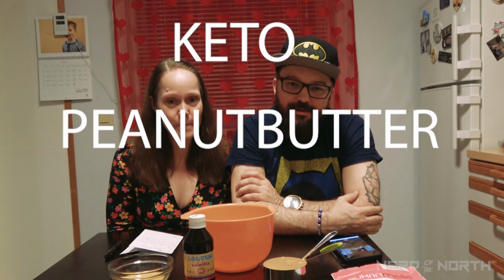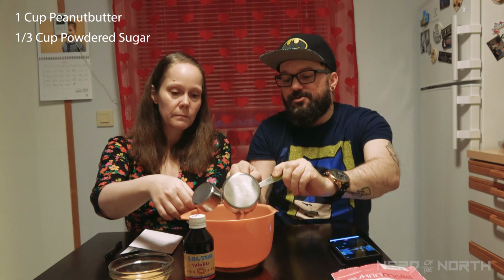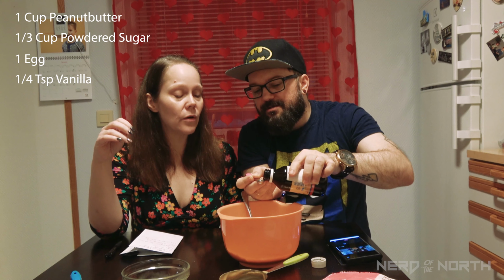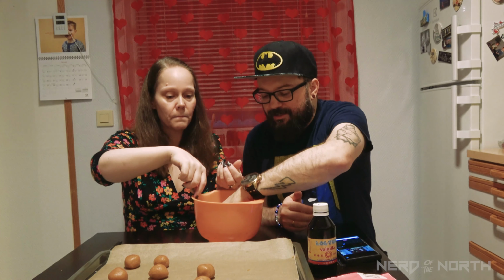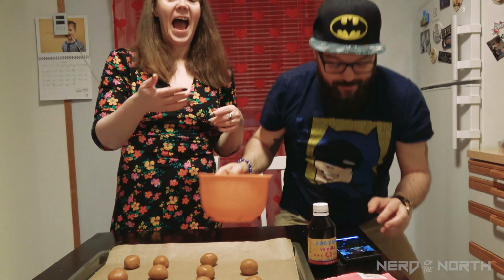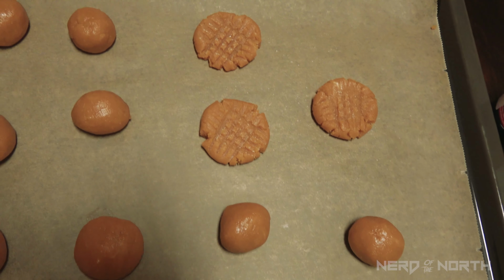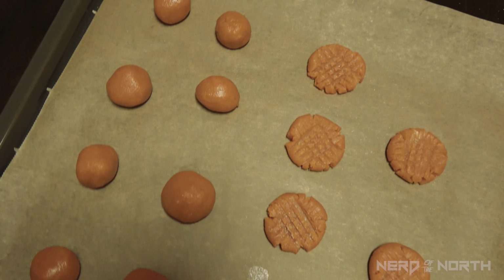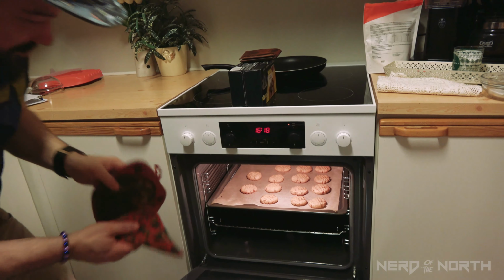How to make peanut butter cookies | keto peanut butter cookies tasty | With Nerd & Nerdette | 2019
Keto Peanut butter cookies and how to make them, the keto low carb diet diet inspired cookie that is going viral! Nerd and Nerdette will show you the recipe to make this amazing low carb and no sugar cookie with just a few simple ingredients! Let us know what you think of this recipe and if you would be interested in seeing more videos like this one!